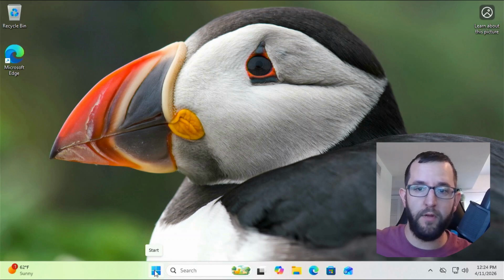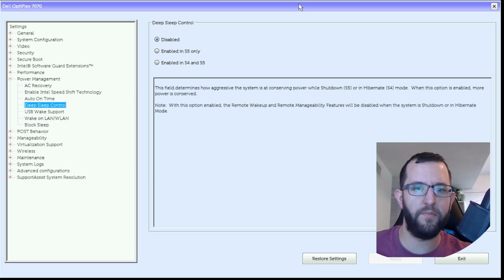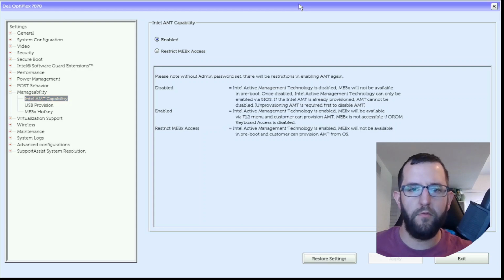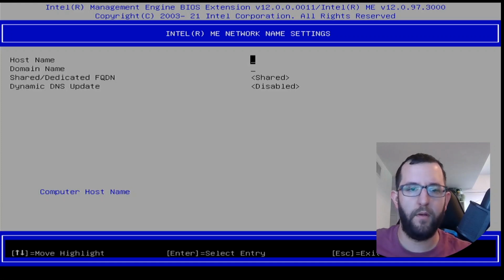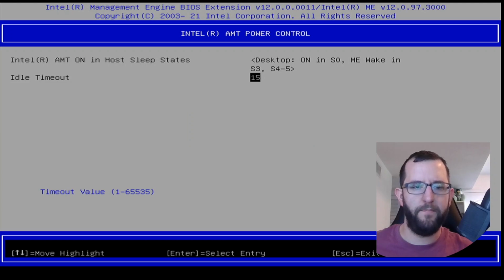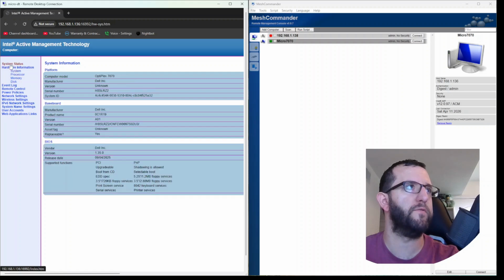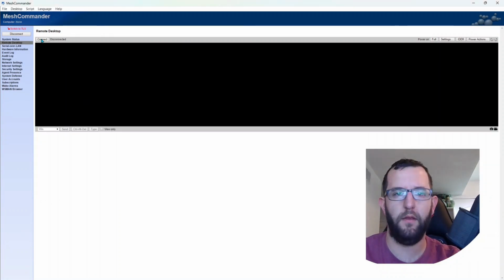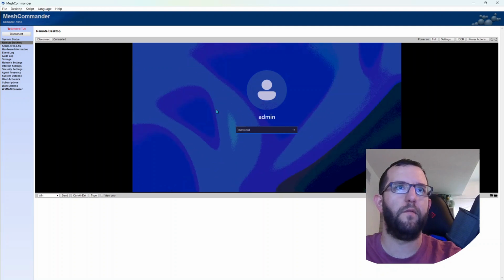Turn Micro PC into a Free Remote iDRAC/IPMI — Intel AMT + MeshCommander KVM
Want enterprise-level remote management without the enterprise hardware price tag? In this video I walk through how to unlock Intel Active Management Technology (AMT) and changes to make in BIOS and MEBx settings on a Micro PC and turn it into a powerful out-of-band management tool — similar to Dell's iDRAC or HP's iLO — completely free.
Whether you're an IT pro managing client office networks, a sysadmin looking for remote access on budget hardware, or a homelabber wanting IPMI-style control on a Mini PC, this guide covers everything you need.

VIDEO INDEX:
00:01 - Intro (**Apologies for loud intro music**)
02:00 - Micro OptiPlex 7070 - Booting into BIOS Setup
08:55 - Booting into Intel Management Engine BIOS Extension (MEBx)
15:35 - Boot up After BIOS changes and Accessing Micro from Browser
18:35 - MeshCommander setup and test KVM passthrough
21:15 - MeshCommander KVM Test
22:21 - Testing Shutdown and Power on using AMT
24:30 - Conclusion
25:40 - other videos to check out shown on screen

Tech in Video:
Dell OptiPlex 7060 Micro PC
HyperX SoloCast – USB

Go to Drink:
Jocko GO Energy Drink